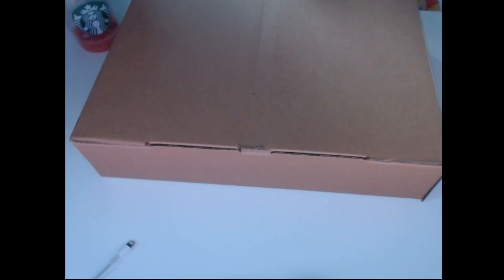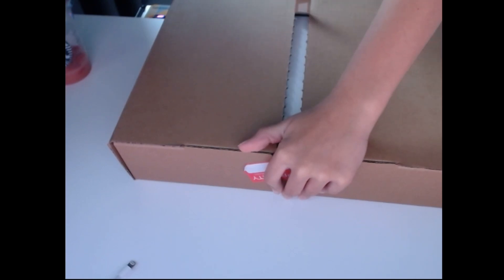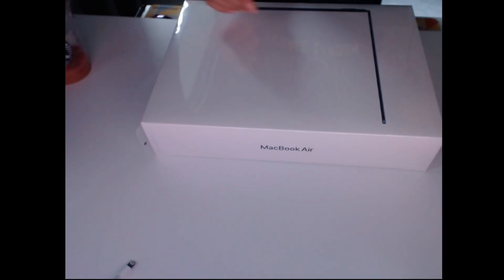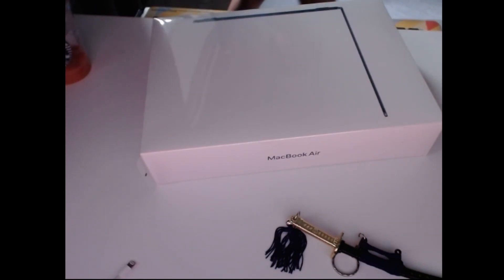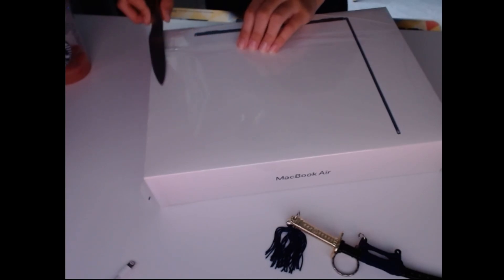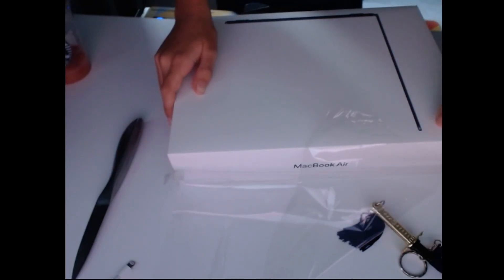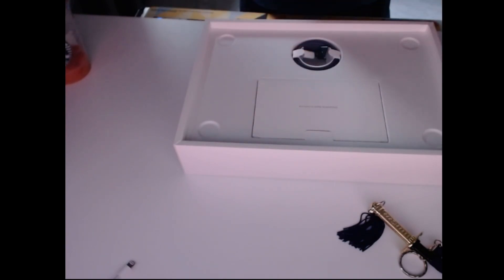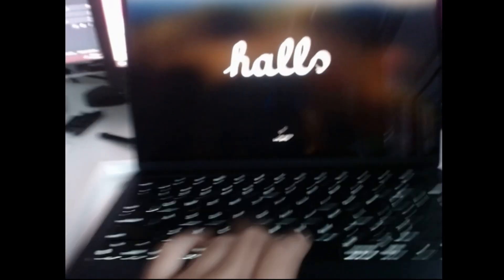Unboxing New Macbook!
Sooooo I got a new macbook for school and thought I would share it